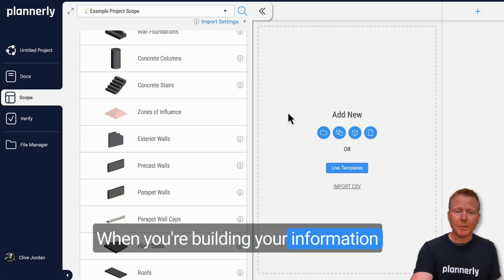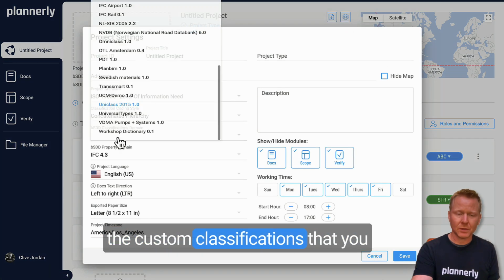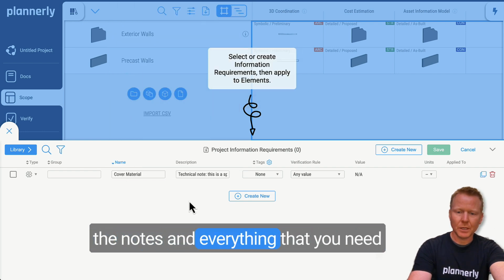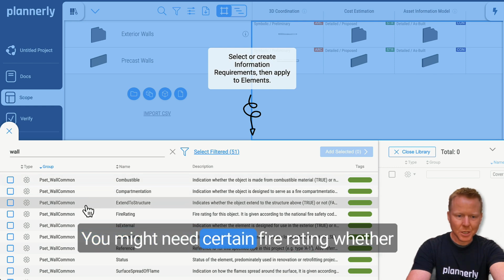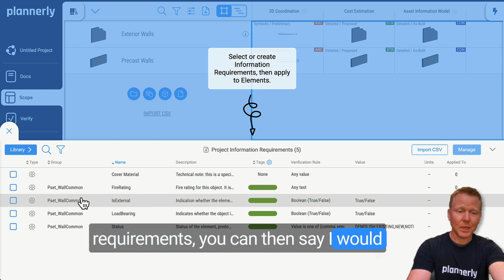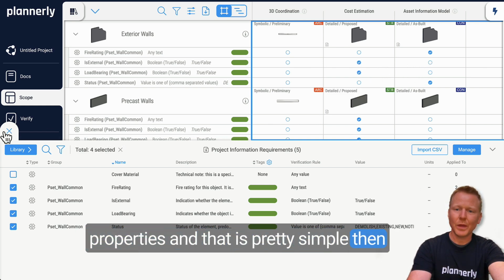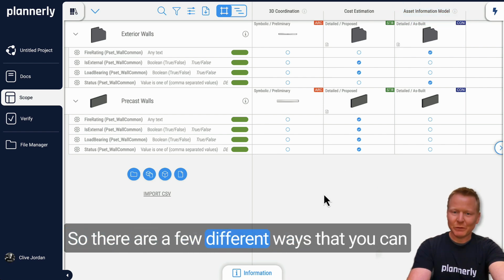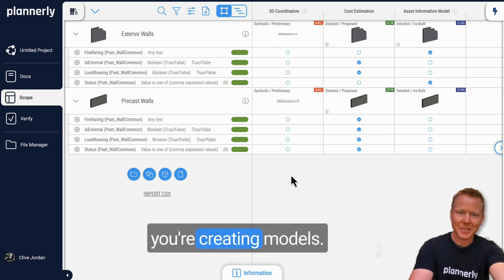Streamlining Information Requirements for BIM (Building Information Modelling)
Discover different methods to streamline and define information requirements for building models. Learn how to connect to the buildingsmart data dictionary to access custom classifications and properties domains. See how the updated library now groups property sets, making importing easier. Find out how to specify required properties for different project stages and purposes, such as estimation or asset handover. Explore ways to bring in properties from the building smart data dictionary and a library of properties matched to COBie IFC based on your location and language. Improve your model creation process with these streamlined information requirements and make your project more efficient.

Timestamps:
0:00 - Introduction
0:21 - Connecting to the BuildingSMART Data Dictionary (bSDD)
1:04 - Importing Pset_WallCommon Properties from Library
1:35 - Specifying Required Properties for Precast Walls
1:57 - Switching Requirements and Creating Sets of Requirements
2:24 - Different Ways to Bring in Properties
2:49 - Conclusion